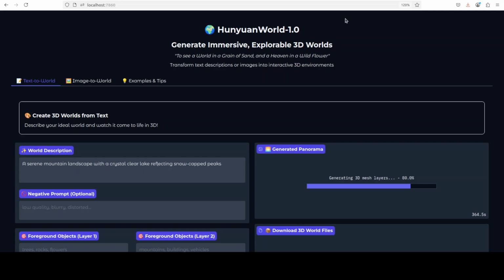Tencent Releases Hunyuan3D World Model 1.0 - Install Locally - Free and Open-Source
This video locally installs Hunyuan3D World Model 1.0 which enables you to interactive 3D worlds from text and image conditions.

which offers serverless AI model hosting with minimal cold start delays, enabling rapid and cost-effective deployments.